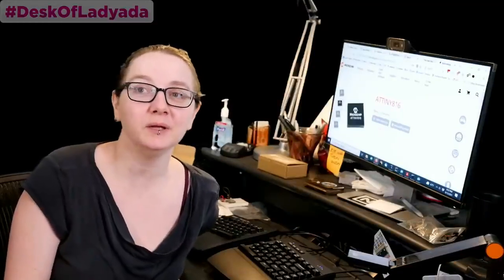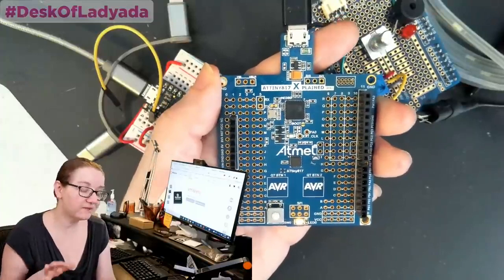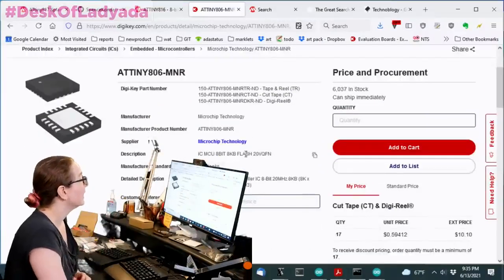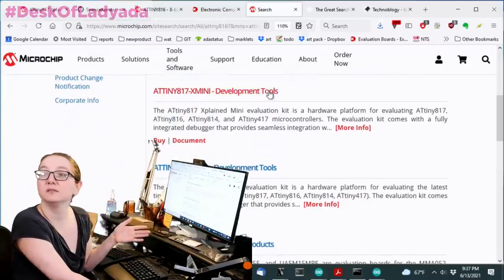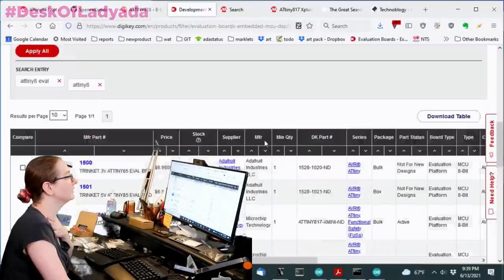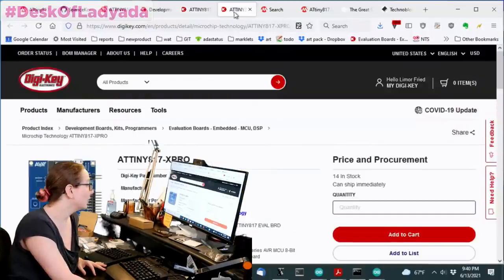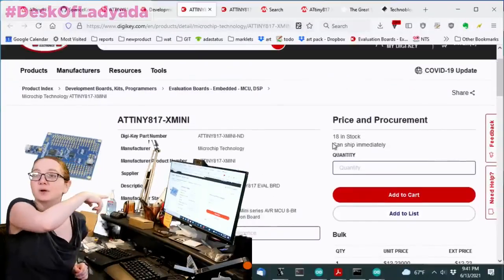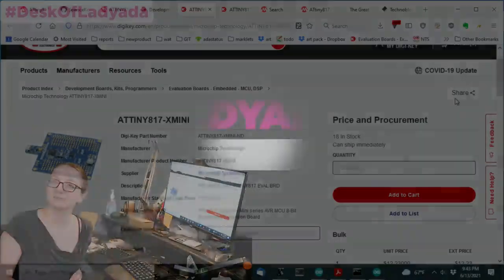The Great Search: Finding An Eval Board For Your Chip!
Catching up to a project we started last month - we need to redesign some of our boards due to the chip shortage. We decided to move from the SAMD09 to the ATtiny816 because it seems available/low cost and capable enough. Once you've spec'd the chip, it's nice to get an eval board or two. This will get us going quickly! I'll share some tip for what I look for in an eval board, as well as how to find an eval board even if one doesn't exist for your chip (!)